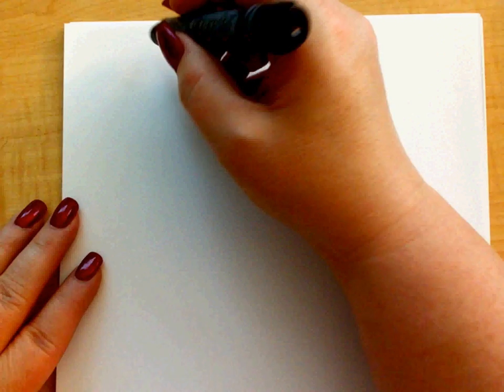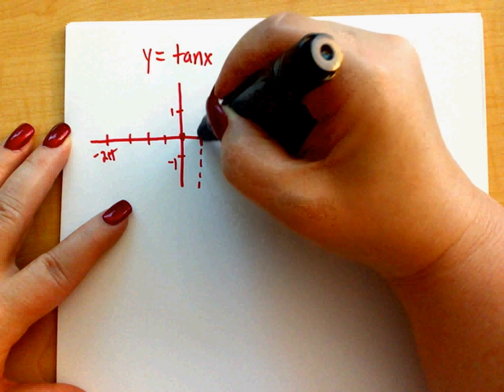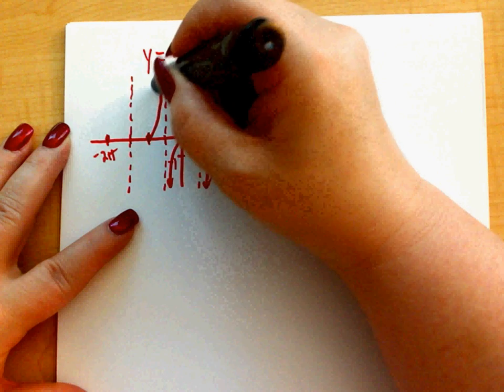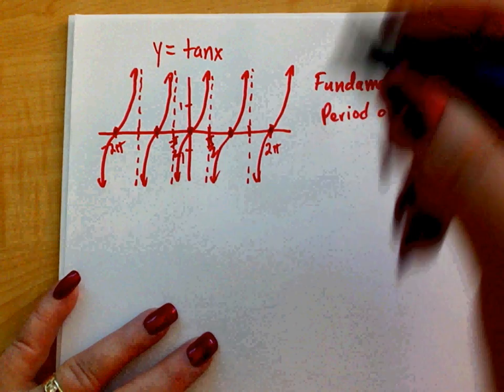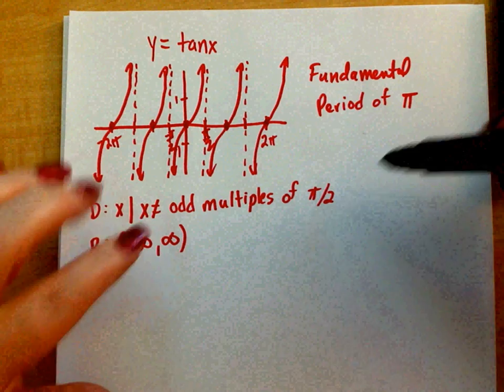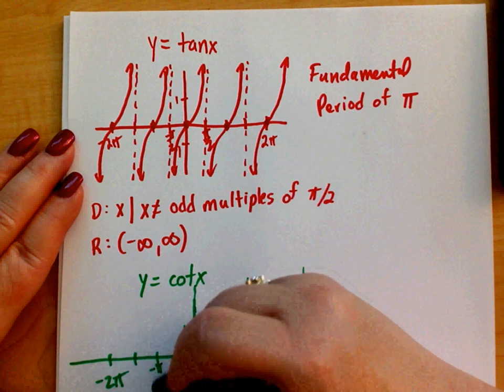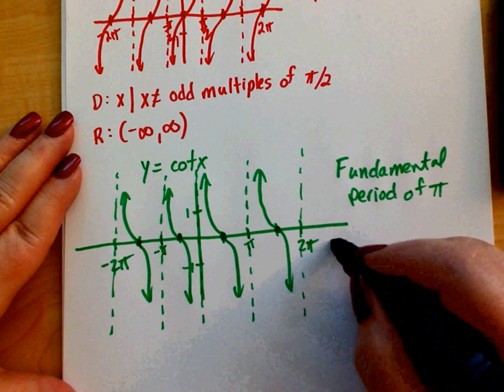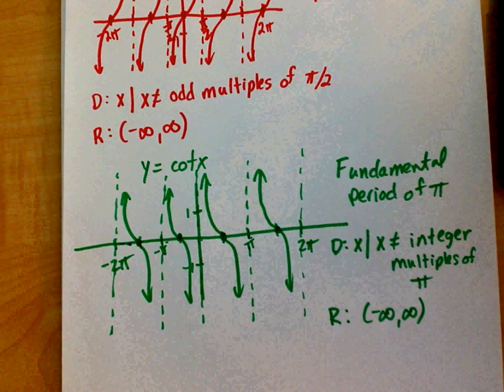Tan and Cot Domain and Range